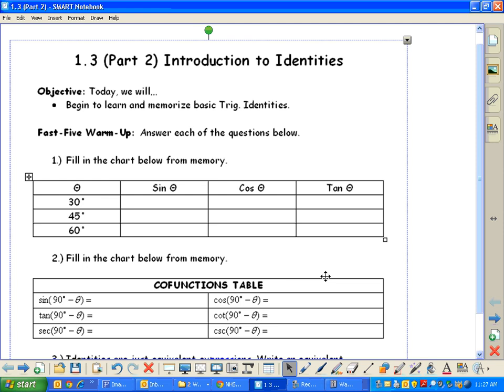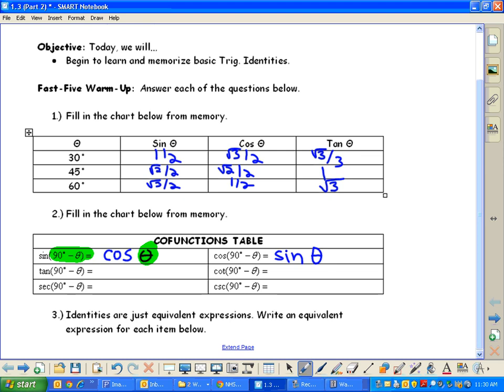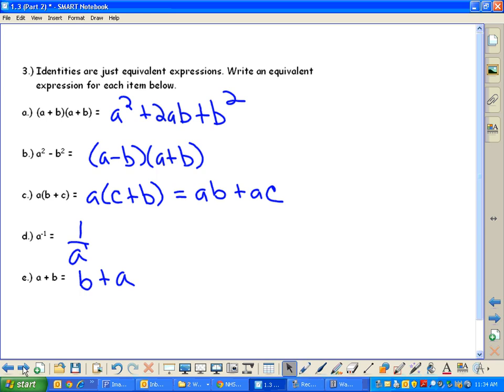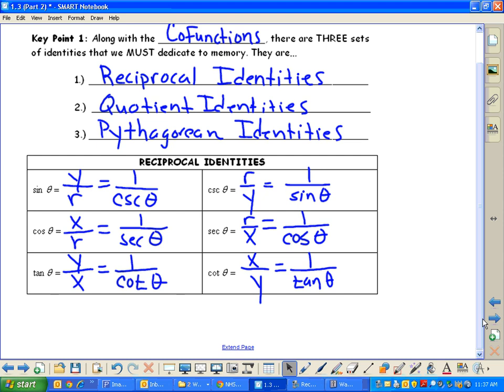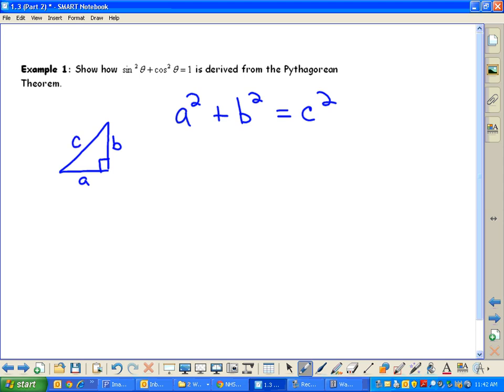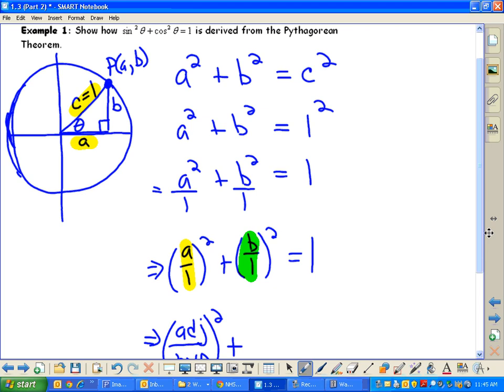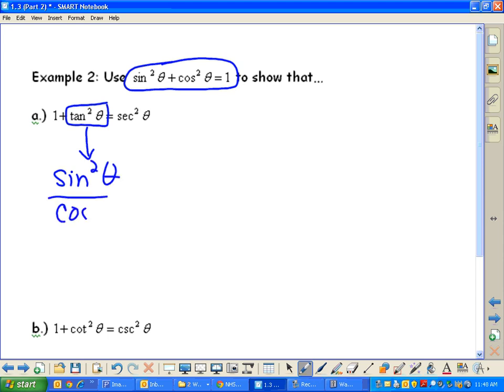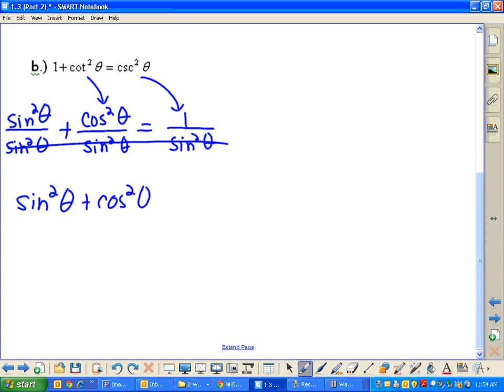1.3 (Part 2) Introduction to Identities